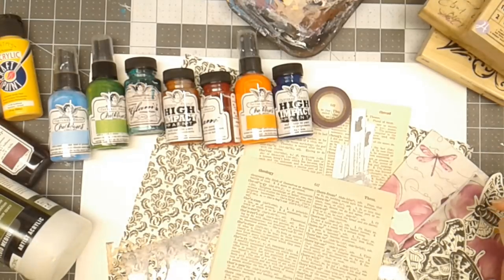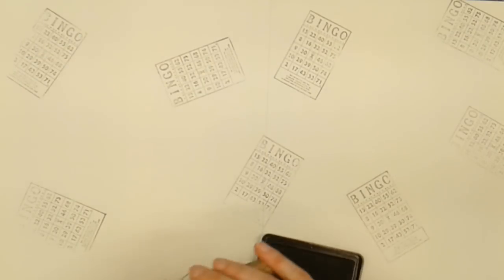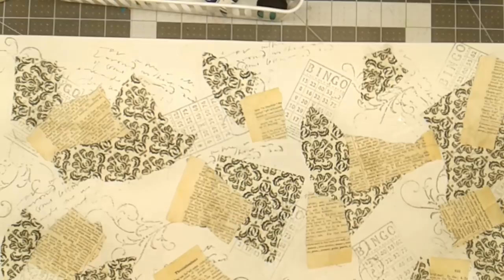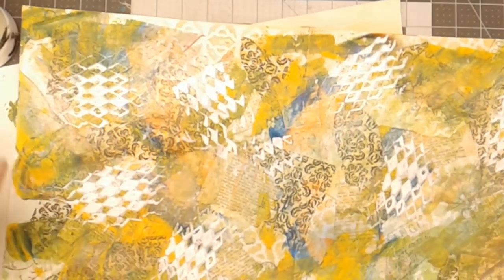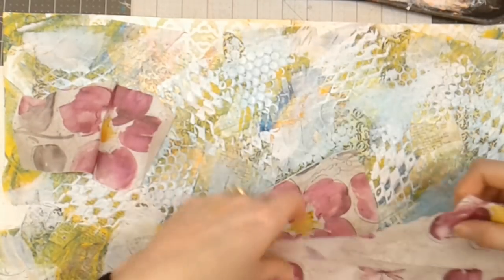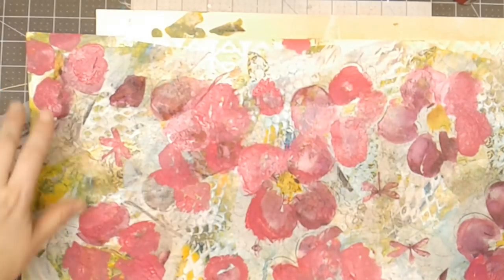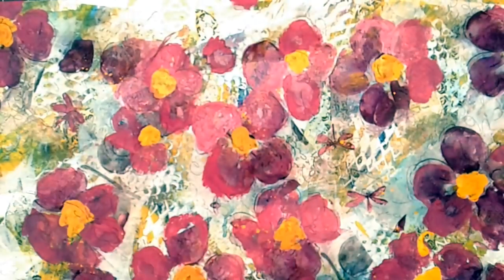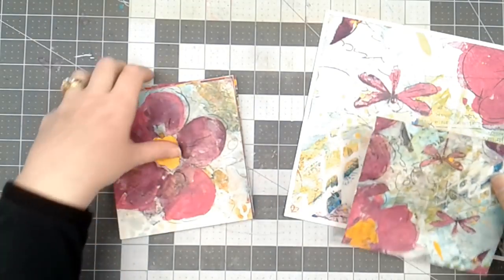Mixed Media Crazy Pages Tutorial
Mixed Media Crazy Pages Tutorial. Using Tattered Angles Sprays and paints along with other supplies from my stash I make a master board with lots of cool texture and color and then cut it up for the Crazy Pages.

"International Art Journal Pages Trade "Crazy Pages"

Twelve pages, Two amazing teams. Each page made with a different shape, design and techniques, painted with incredible backgrounds, are being shipped to different states and countries around the world! 📓  🛩  🎨  📓 😁  📹
Once completed, each artist of the two teams will take their 12 pages, which were painted by 12 different people, and then will film or take pictures of them binding the pages into a unique, fun, and amazing Art Journal of Crazy Pages!!

Please be sure to check out my fellow YouTube Artists who are participating in this trade with me. Some will have pictures up on their Instagram Accounts and some will have a video up on YouTube detailing the whole journey. ⭐️ "Crazy Pages" was created by and organized by Ayala Art / I Love 2 Paint.

Artists:

Joy Redington
Kat Austin

Want to write to me? Here is my mailing address:
Linda Israel
818 W Main St
Yukon, OK 73099
USA